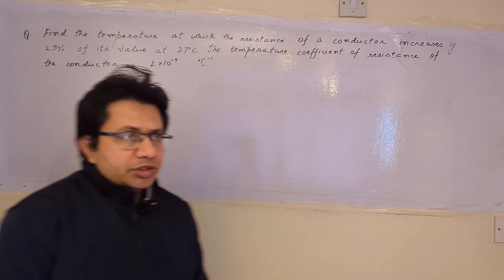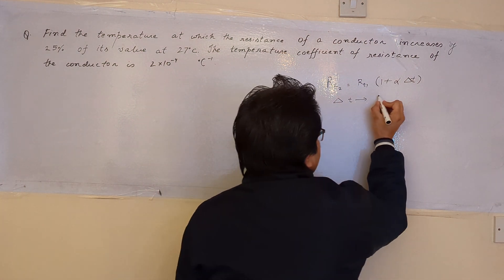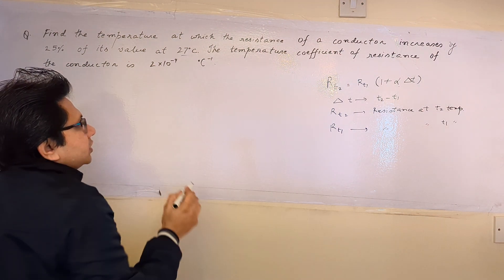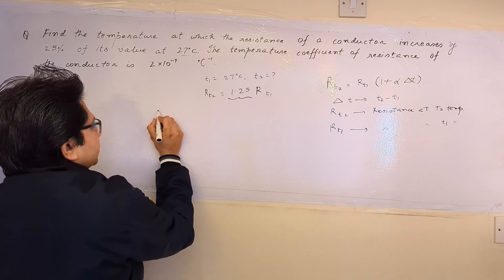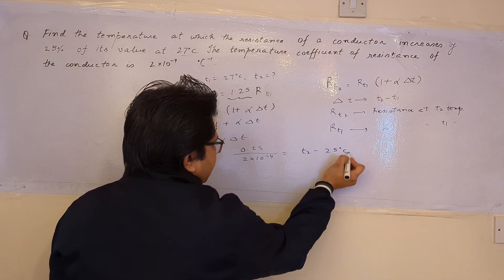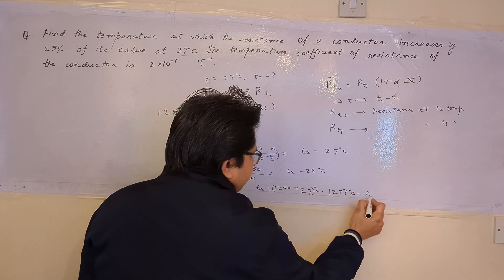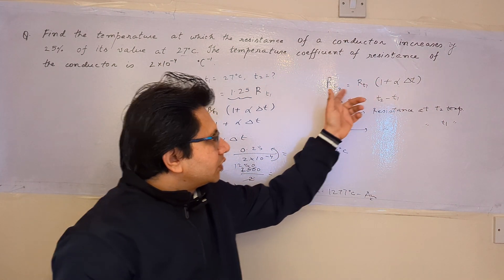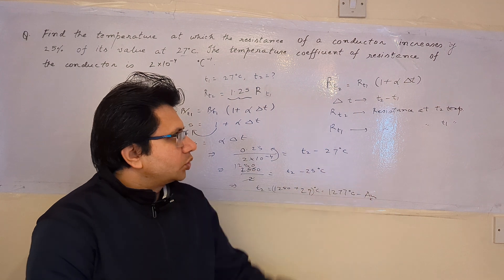Find the temperature at which the resistance of a conductor increases by 25 % of it's value...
Concept of dependence of temperature on resistance